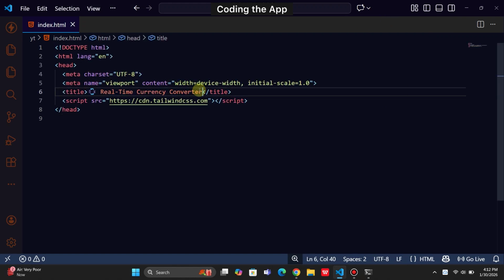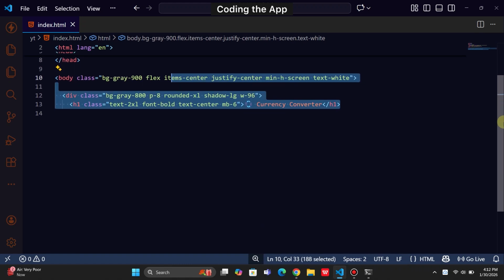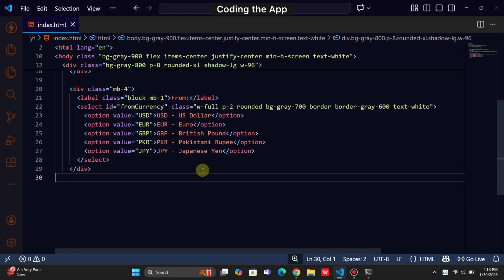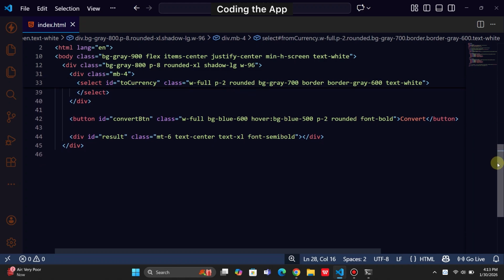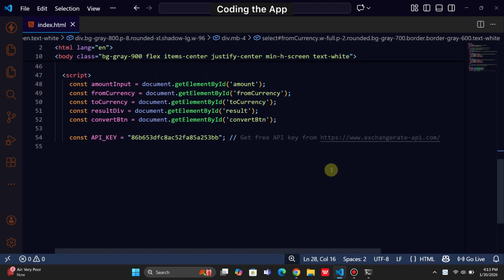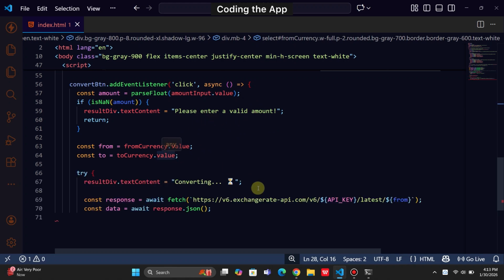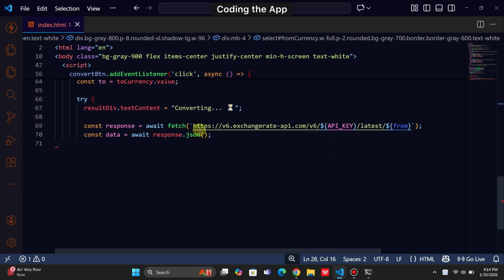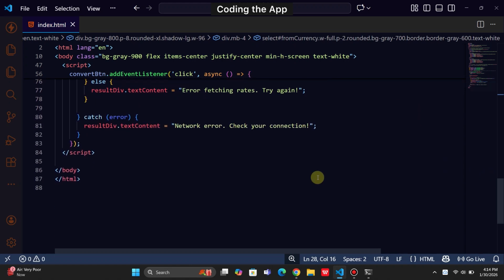I CREATE CURRENCY CONVERTOR APP IN 2 MIN USING JAVASCRIPT & JAVASCRIPT PRACTICE PROJECTS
Learn how to build a real-time currency converter app using HTML, Tailwind CSS, and JavaScript! 🌐💰

In this tutorial, you'll create a modern, responsive, and fully functional currency converter that fetches live exchange rates from the ExchangeRate API. Perfect for beginners and intermediate developers who want to practice API integration, DOM manipulation, and Tailwind styling.

Features of the App:

Convert between multiple currencies like USD, EUR, GBP, PKR, JPY, and more.

Fetches real-time exchange rates from the API.

Dark mode design with Tailwind CSS for a sleek modern look.

User-friendly interface with instant conversion results.

Shows loading and error messages for better UX.

Technologies Used:

HTML for structure

Tailwind CSS for modern styling

JavaScript for logic and API requests

ExchangeRate API for live currency rates

Steps Covered in This Video:

Setting up HTML structure and input fields.

Styling the app using Tailwind CSS.

Fetching real-time currency rates using the ExchangeRate API.

Displaying conversion results dynamically.

Handling errors and invalid inputs gracefully.

💡 Tip: You can expand this app by adding features like currency flags, automatic conversion on typing, and a swap button for From/To currencies.